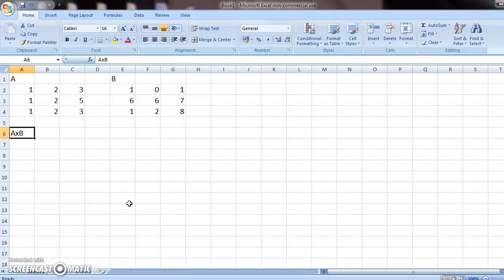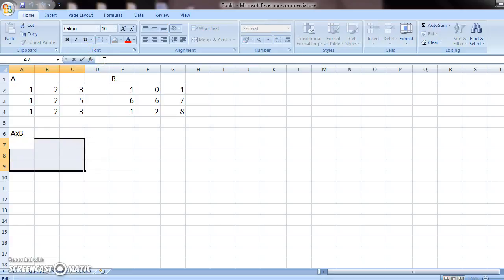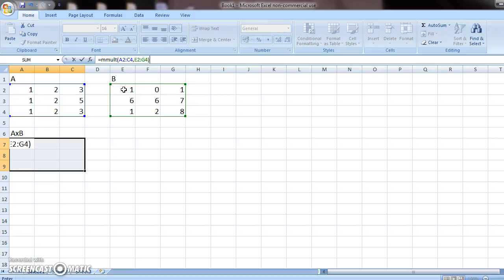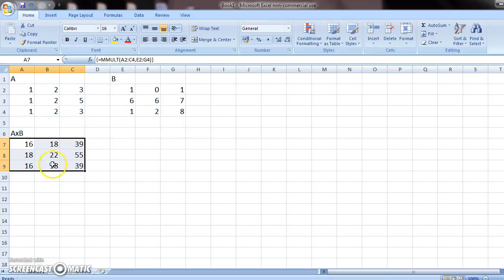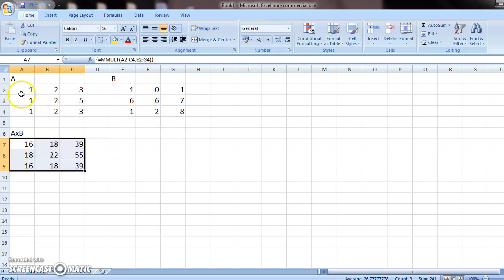MATRIX MULTIPLICATION EXCEL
MATRIX MULTIPLICATION USING EXCEL